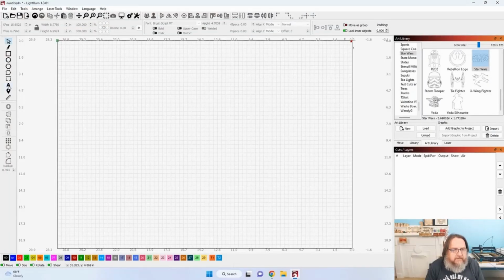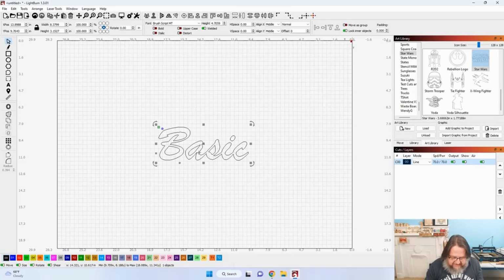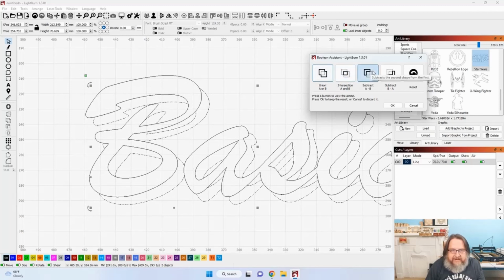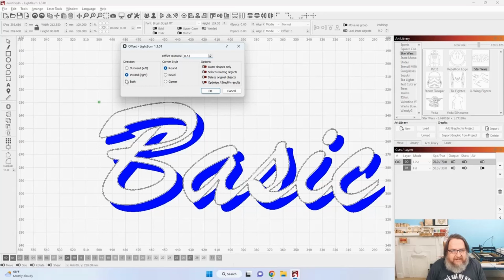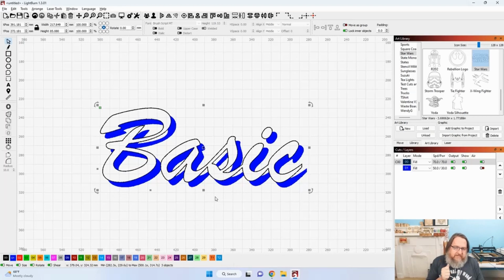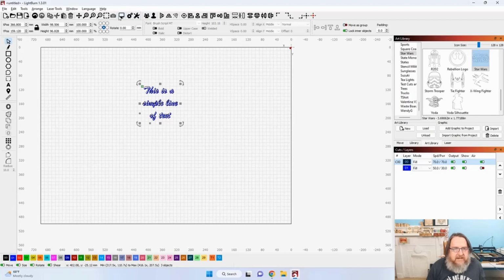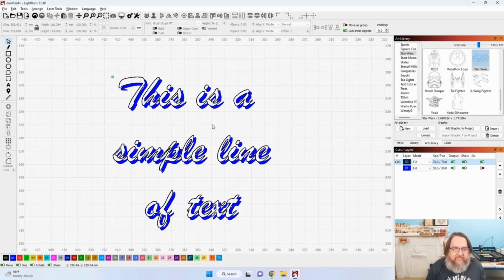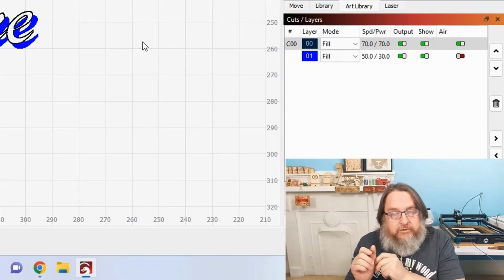Create 3D Fonts In Lightburn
This video shows how I create the illusion of 3D fonts in Lightburn. Using a few simple tricks can completely change the look of a project and create the illusion of your text being highlighted from a distant light source. In turn casting a shadow behind the font creating the 3D look. Most of you will miss some valuable tips to really pull this look off due to you attention span of a gnat.